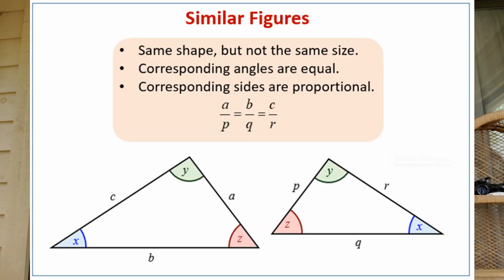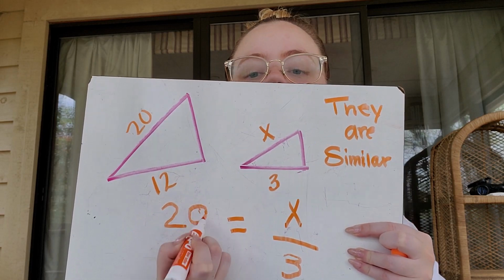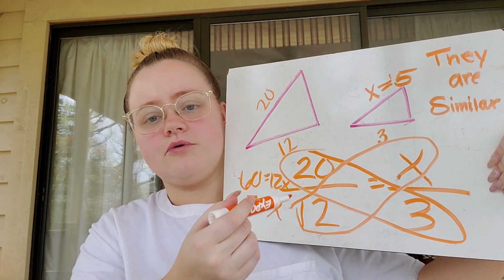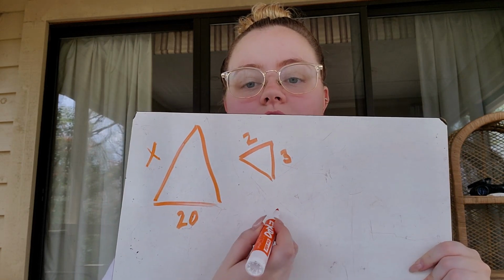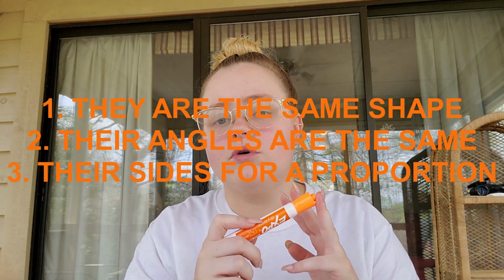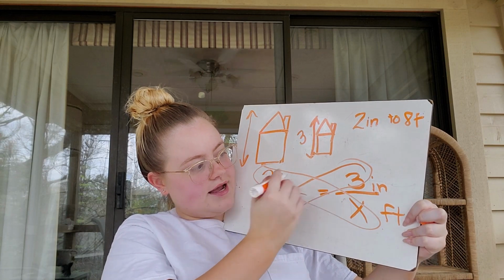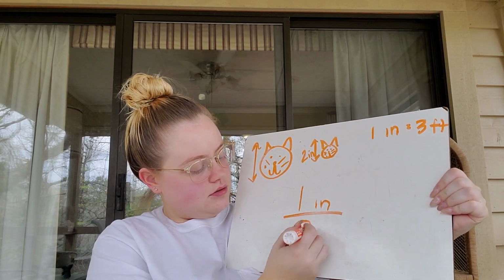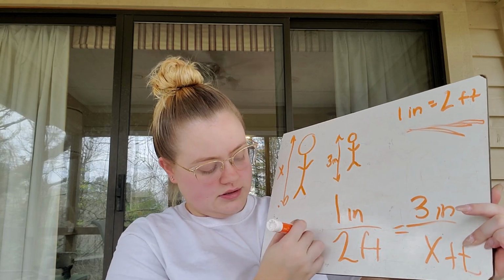similar figs and scale drawings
2nd lesson to my students with an intro from my sister